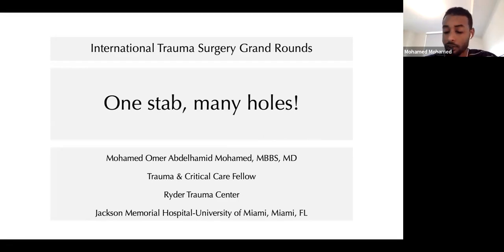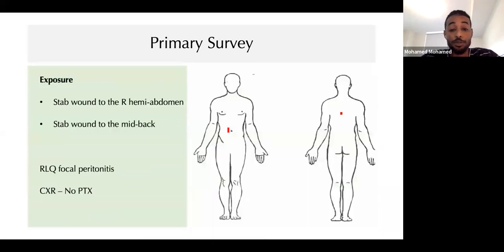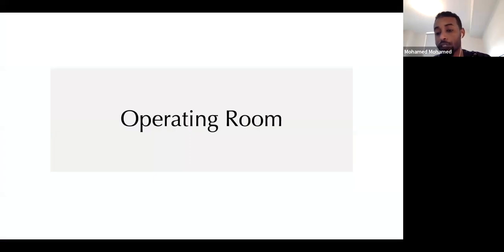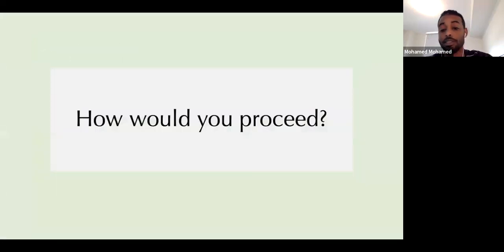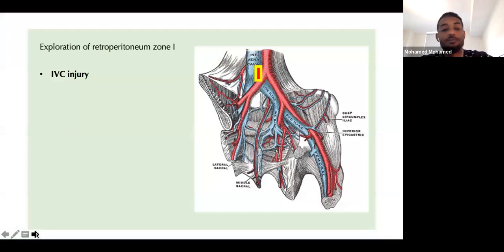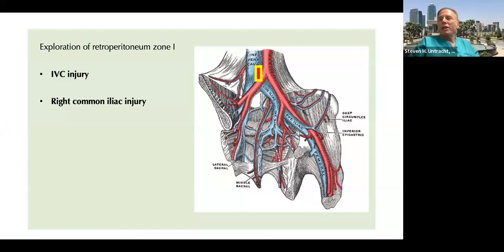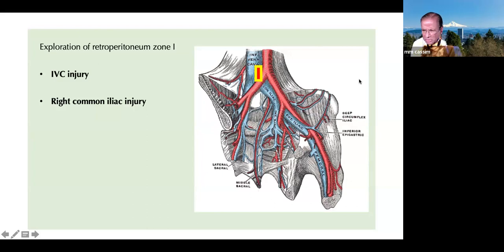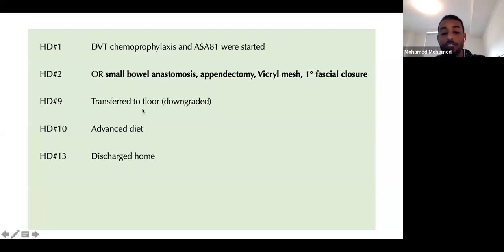One stab, many holes! 11 27 23 Dr. Mohamed Omer Presentation 2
11 27 23 Dr. Mohamed Omer Presentation 2